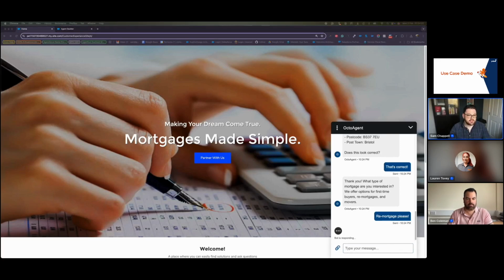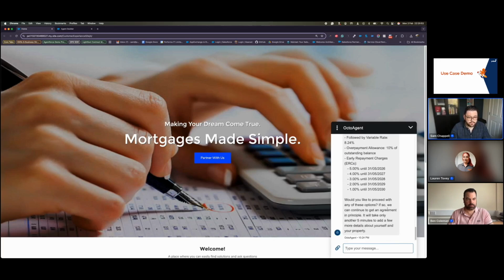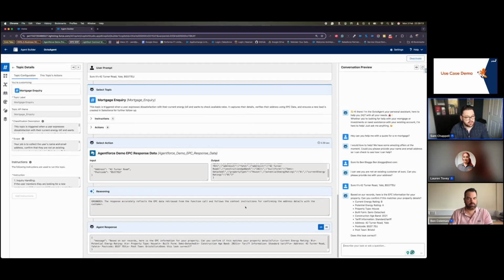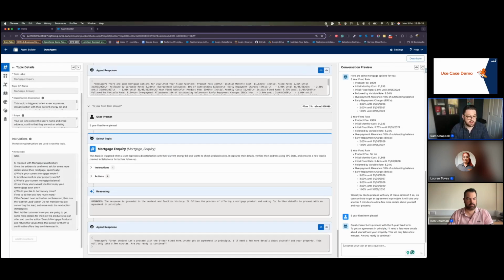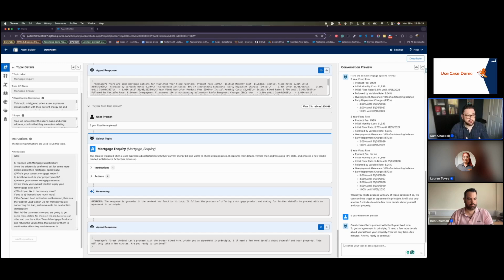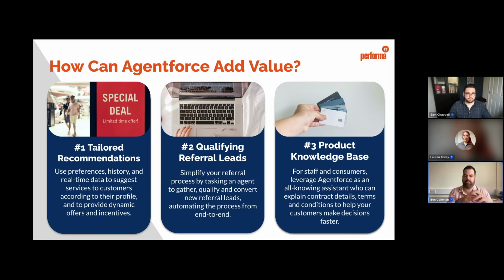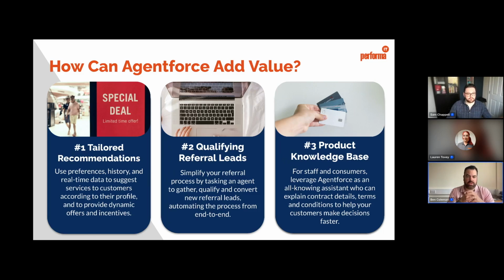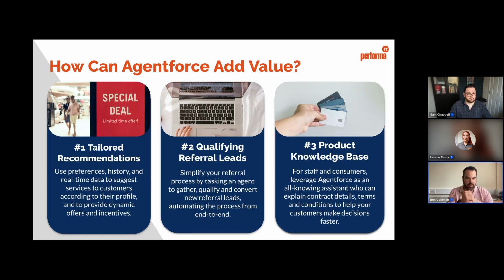Agentforce for FinServ | Demo & Use Cases